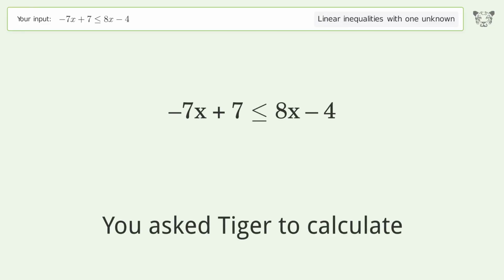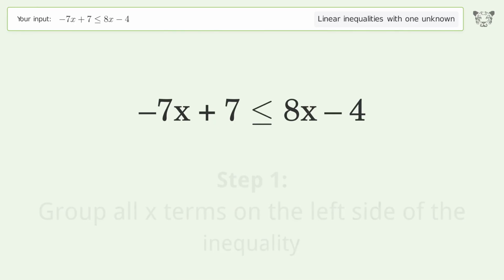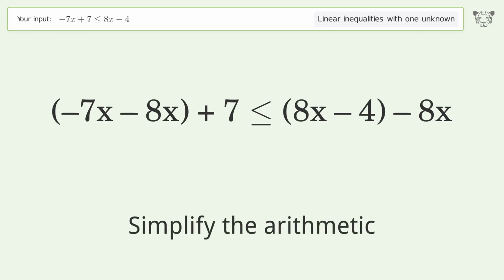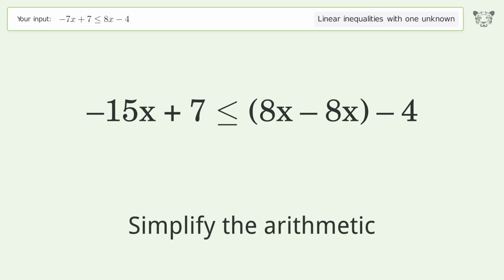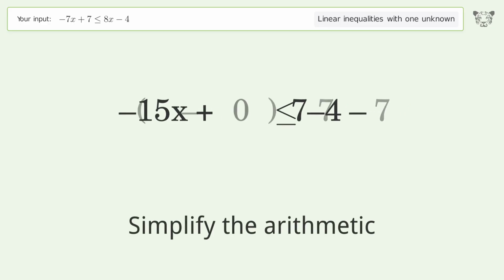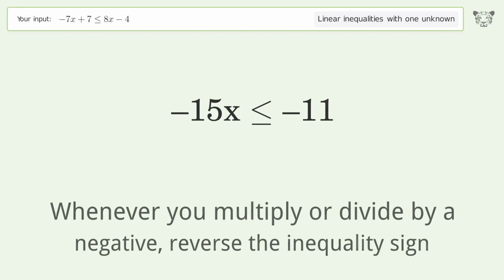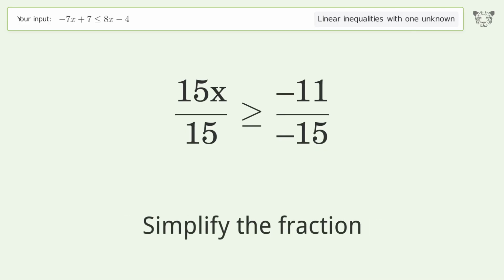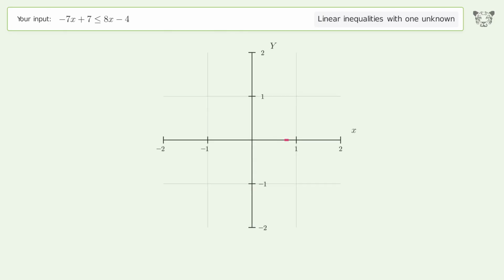-7x+7 less than or equal to 8x-4 - Solve linear inequalities with one unknown